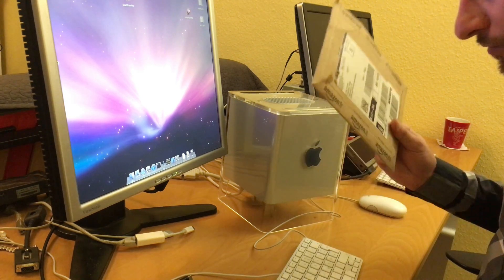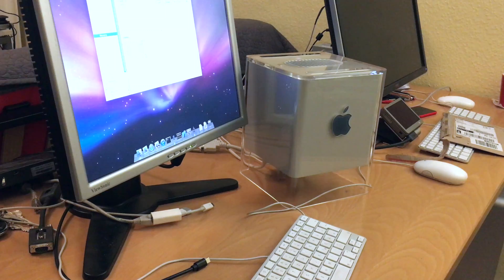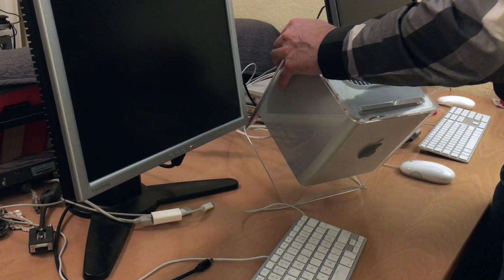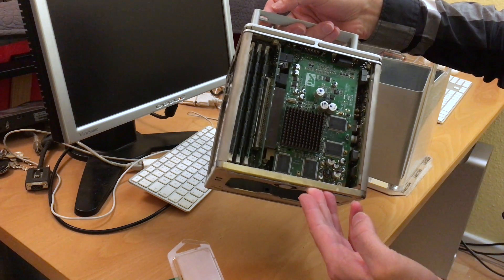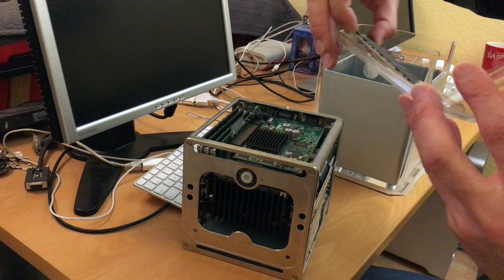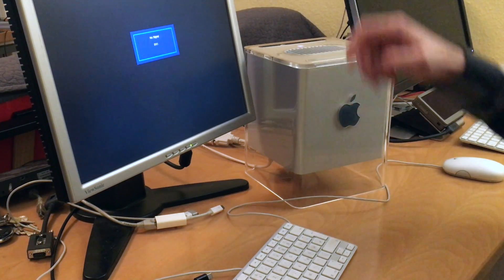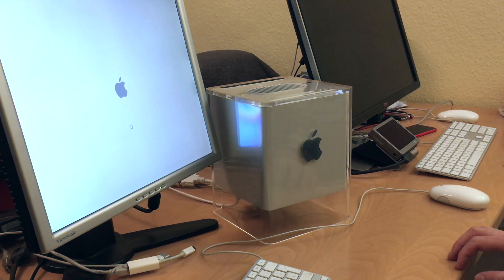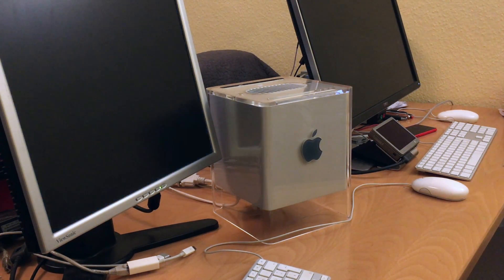Totally maxed out Apple G4 Cube and unboxing!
Totally maxed out Apple G4 Cube with 1200MHz G4 upgrade (stock was 450 and 500 MHz, …), and ATi Radeon 7500, SATA SSD and now 1.25GB of RAM. Ad: RAM & more @Amazon